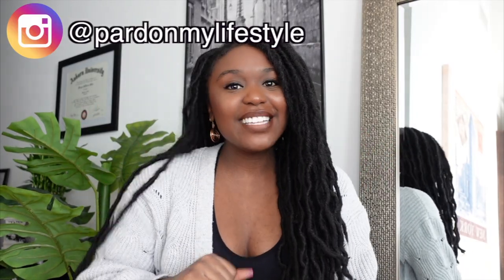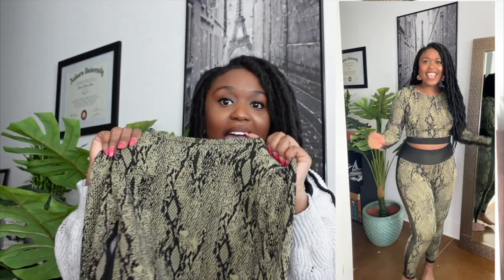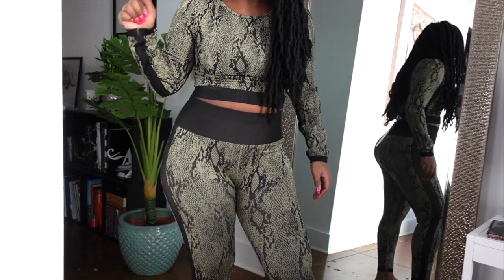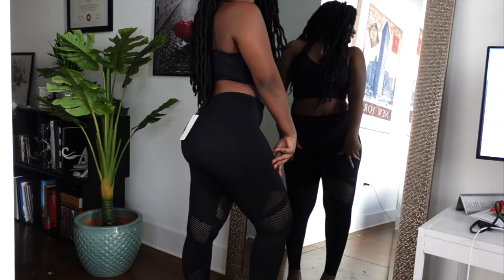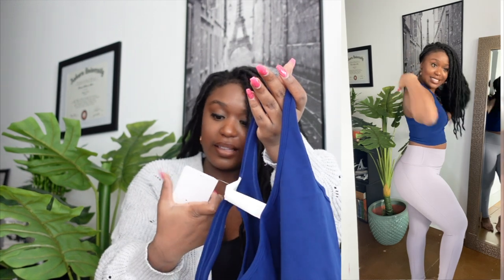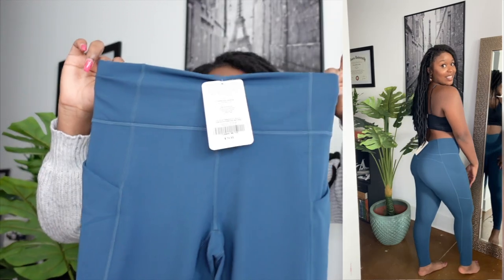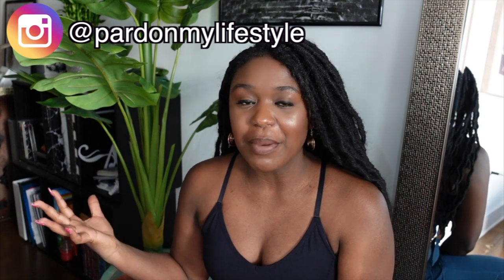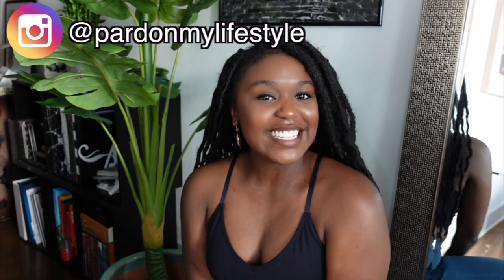FABLETICS TRY ON HAUL (Size M) | Cute Activewear Unboxing + Initial Review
In this video I share an initial review, unboxing and try on haul from the brand Fabletics. I spent $139.17 total.

or @pardonmylifestyle

Items Mentioned:
- Sync Seamless Midi Bra - M (black)
- Rylee SculptKnit Tank - M (navy)
- Mosaic High-Waisted 7/8 - M (black)
- Kamila Seamless Long-Sleeve Top - M (Green Reptilia/Black)
- High-Waisted PowerHold 7/8 - M (Gray)
- Oasis High-Waisted PowerHold 7/8 - M (Blue Nova)

TikTik: @pardonmylifestyle

Video Details:
Camera: Iphone 11 Pro Max & Cannon G7x Mark II

Things I use to film:
Cannon G7x Mark II
Full length Tripod
Mini tripod